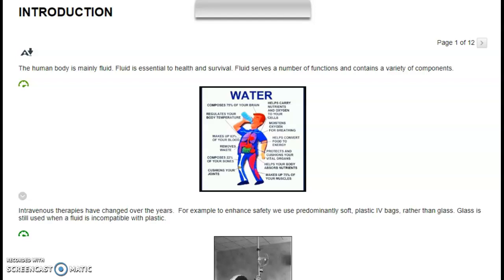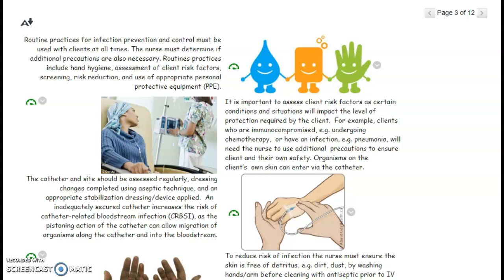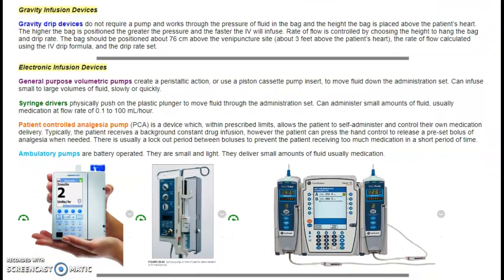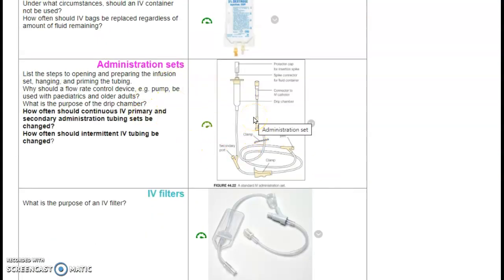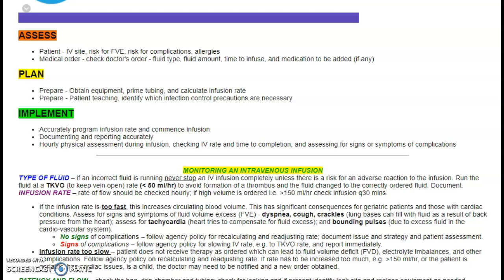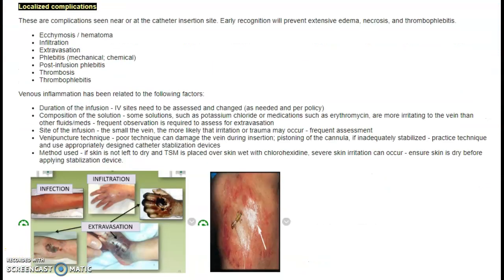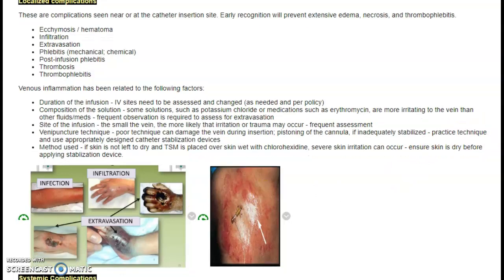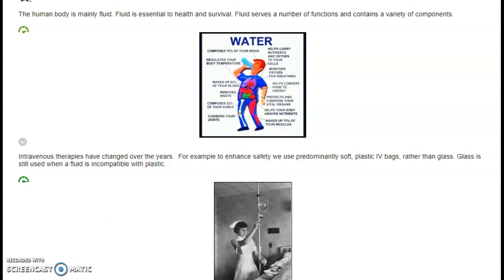AHA - IV Therapy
Intravenous Therapies